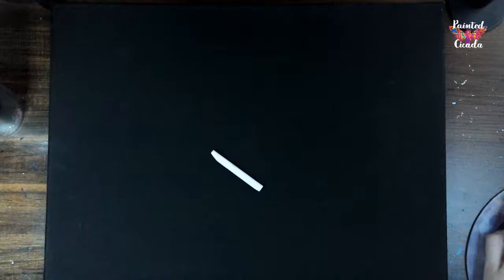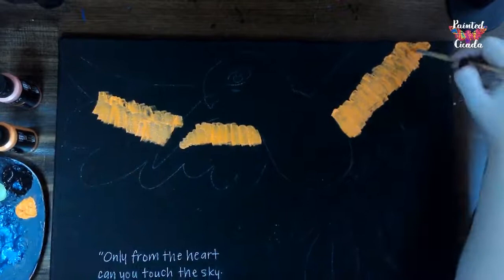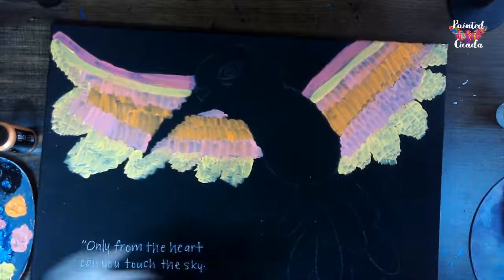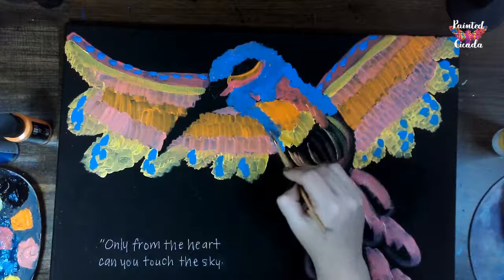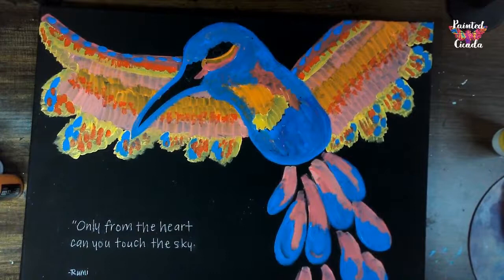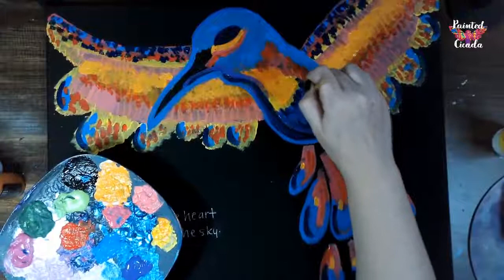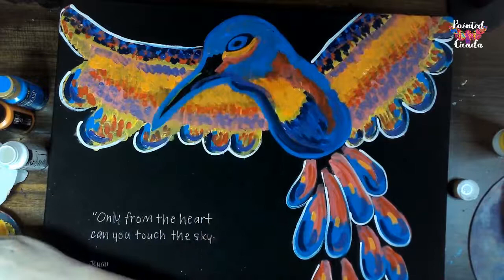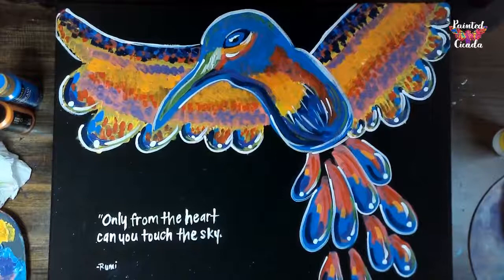Touch the Sky Free Acrylic Lesson with The Painted Cicada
Touch the Sky Free Acrylic Lesson